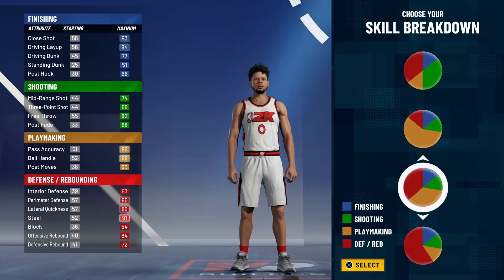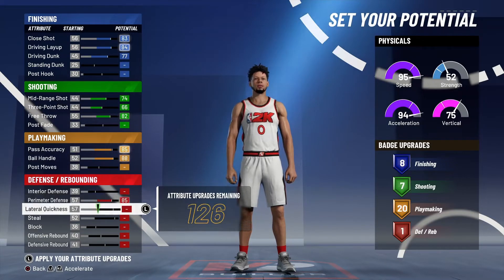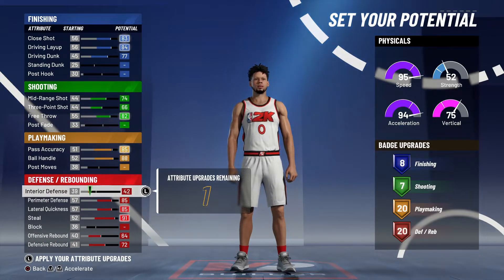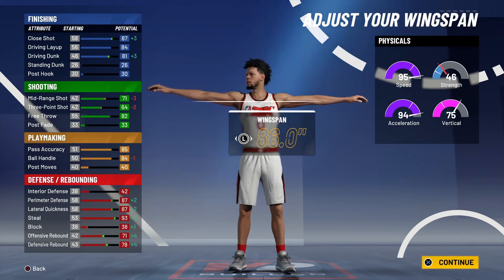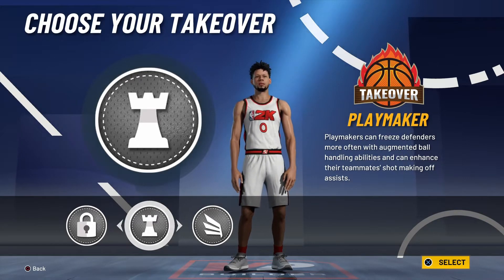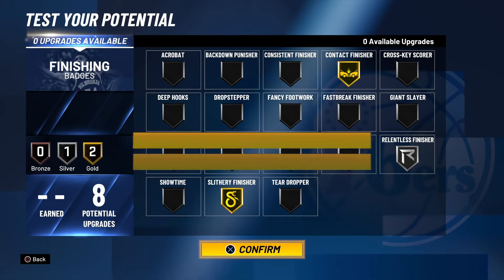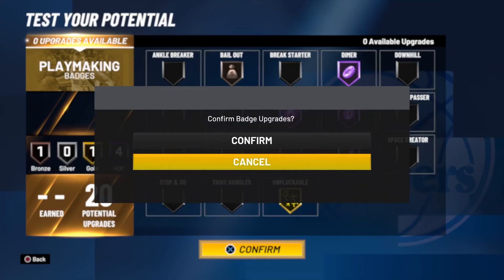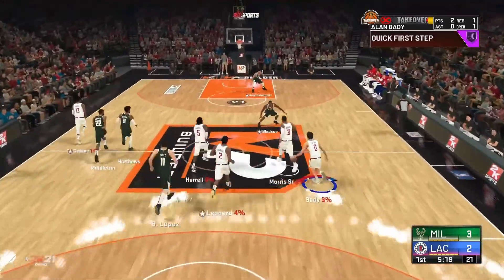Best Nba2k21 Demo Build (PG)